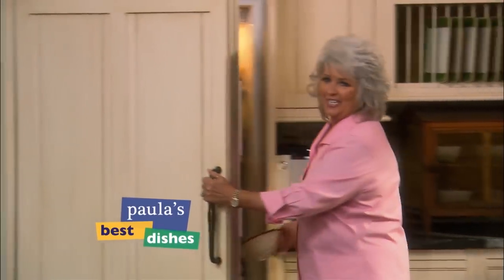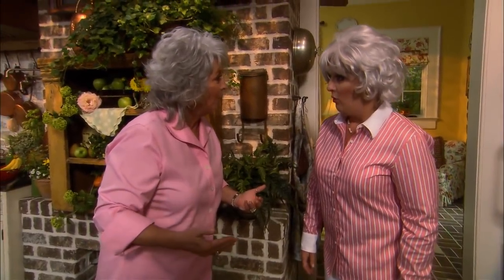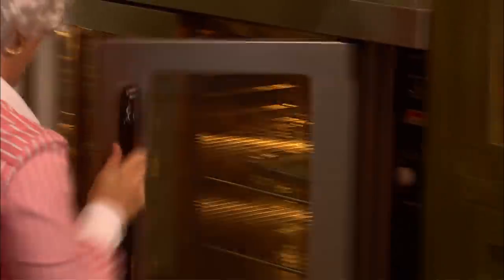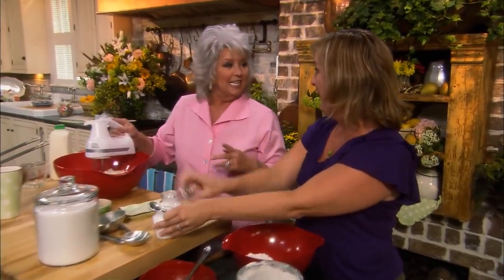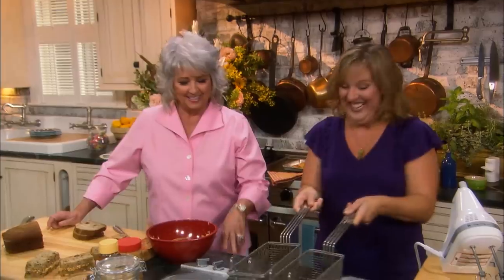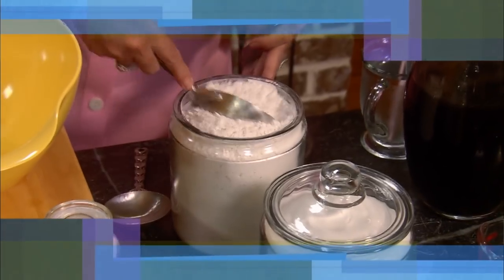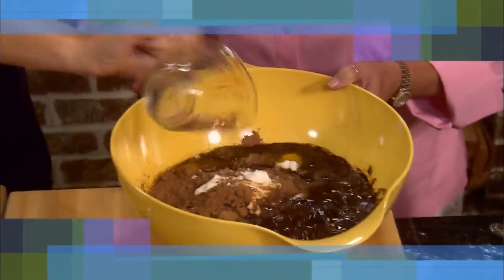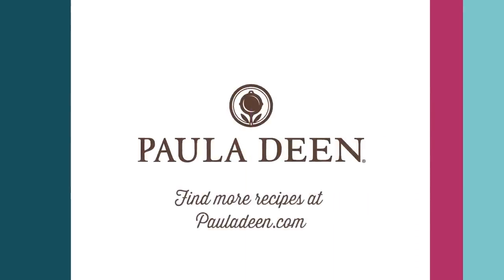Full Episode Fridays: Kiddin' Around - 4 Fun Finger Food Recipes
4 Fun Finger Food Recipes - These easy kid-friendly recipes are going to be a hit with the children in your life. Paula’s Best Dishes, Season 3, Episode 13.
00:00 Intro
1:01 Mini Burgers Recipe
7:09 Peanut Butter and Banana Bread Finger Sandwiches Recipe
11:28 Paula's Chicken Nuggets Recipe
15:17 Chocolate Dirt Cupcakes Recipe